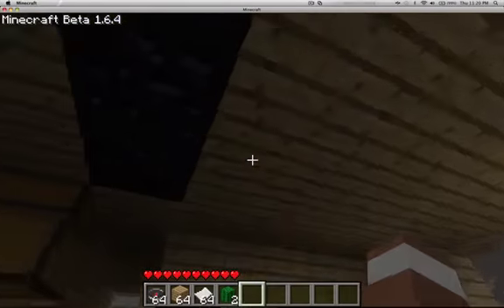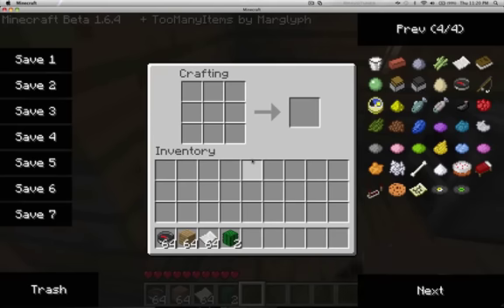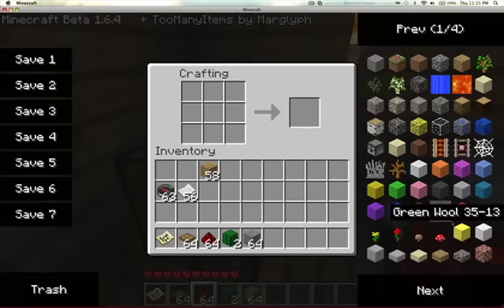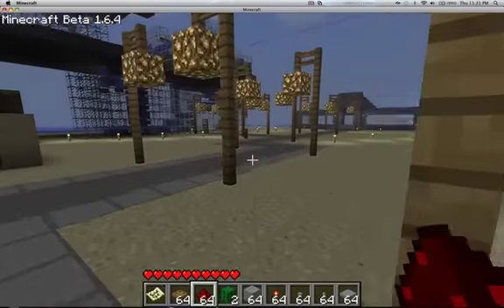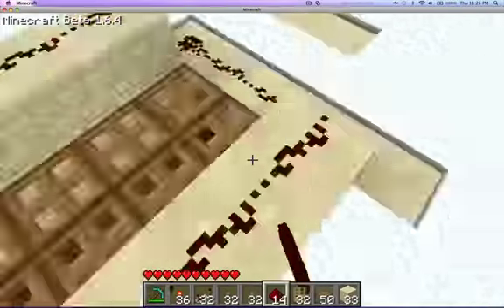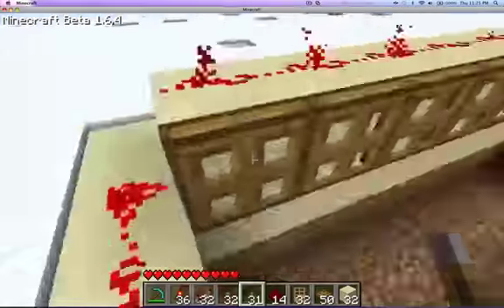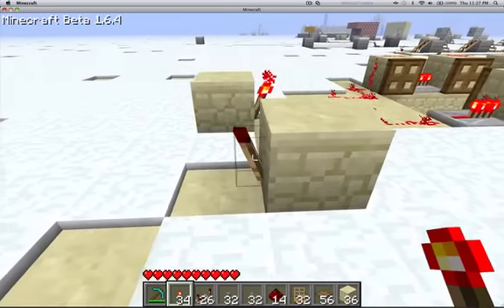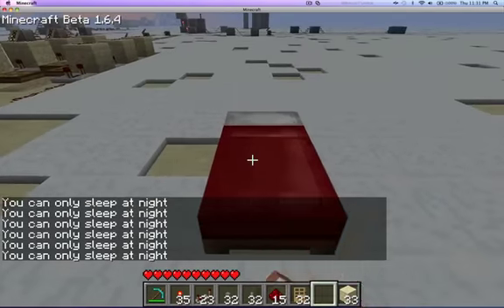Minecraft 1.6 Main item update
Just an update vid